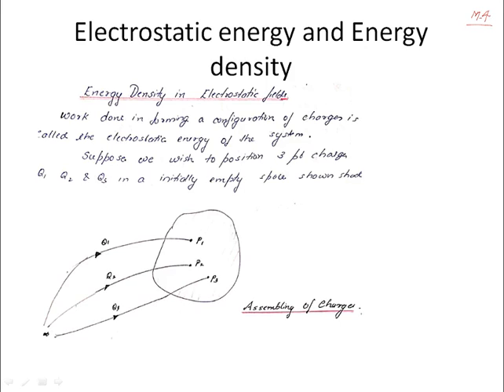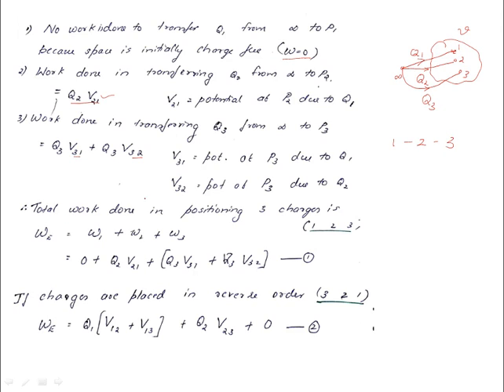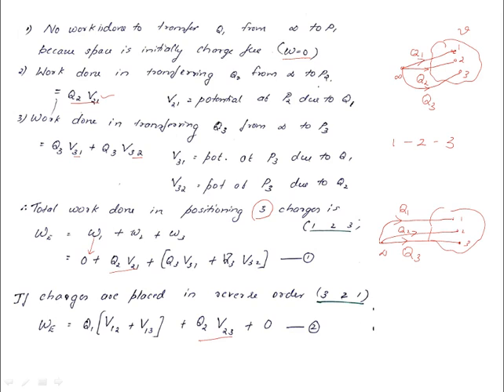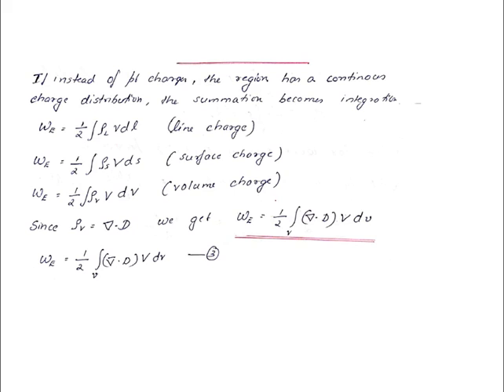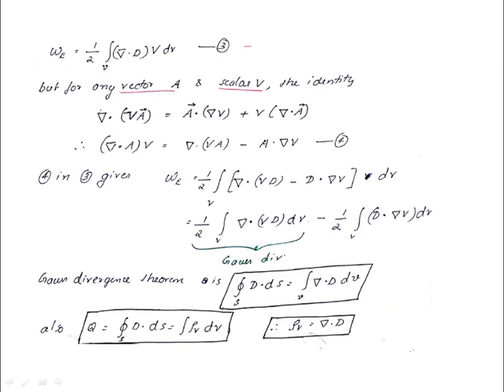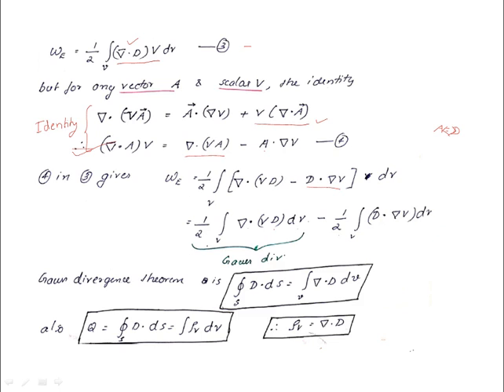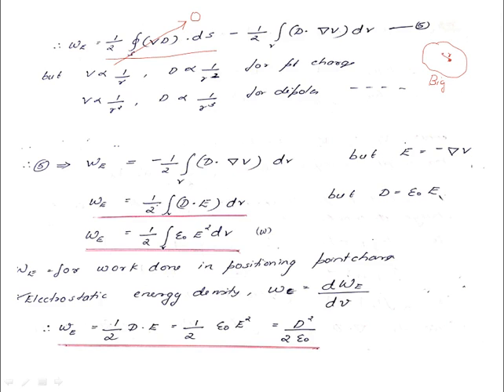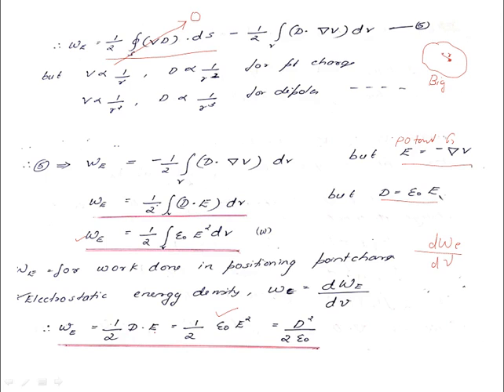4.2 ENERGY DENSITY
Energy density